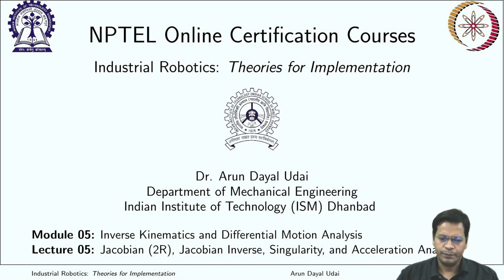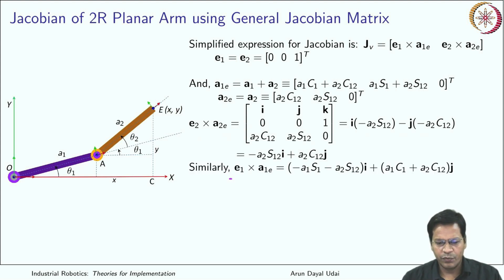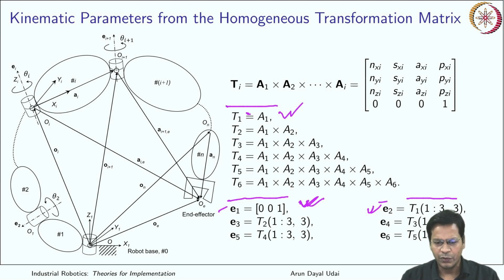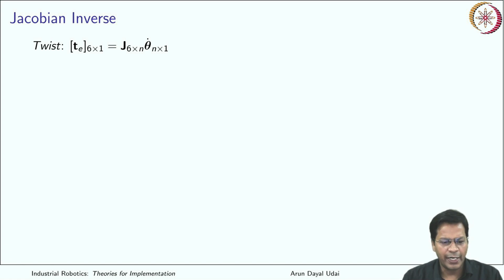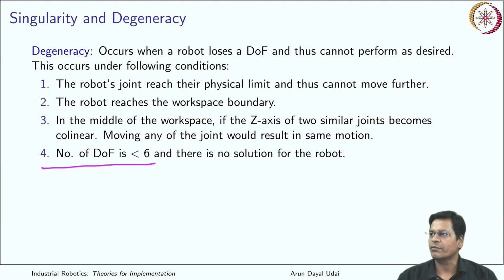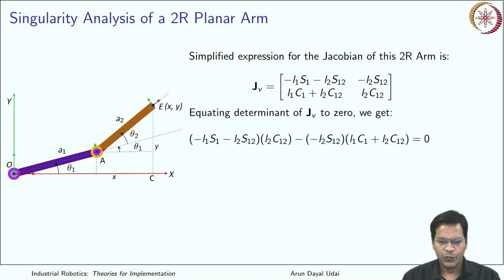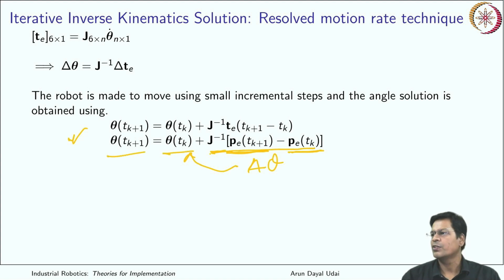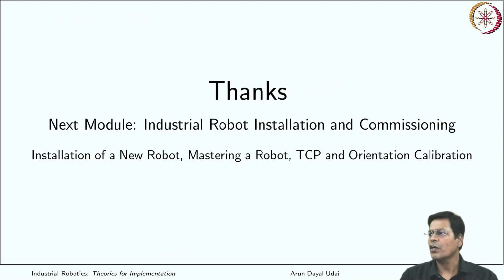Lecture 25 : Jacobian (2R), Jacobian Inverse, Singularity, and Acceleration Analysis